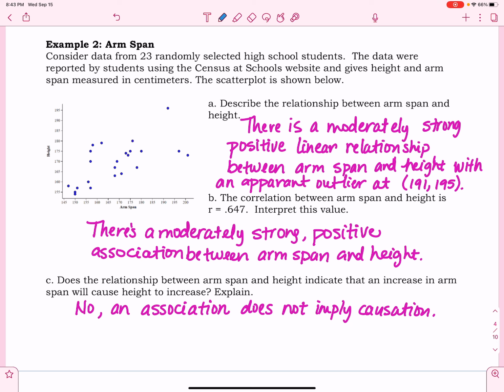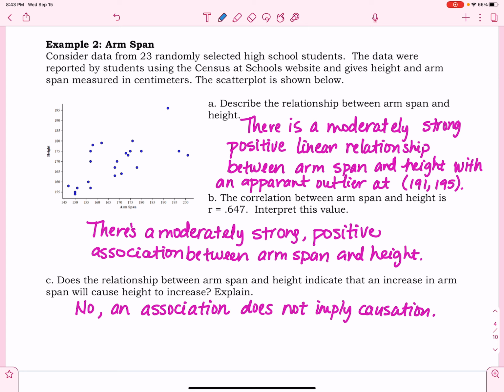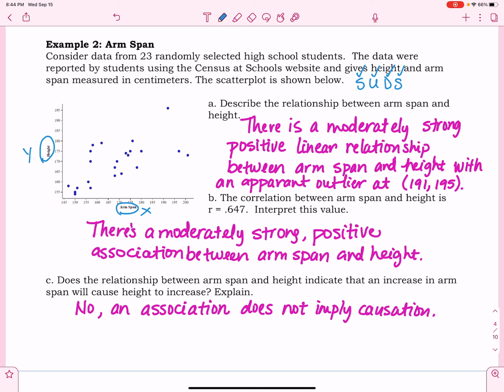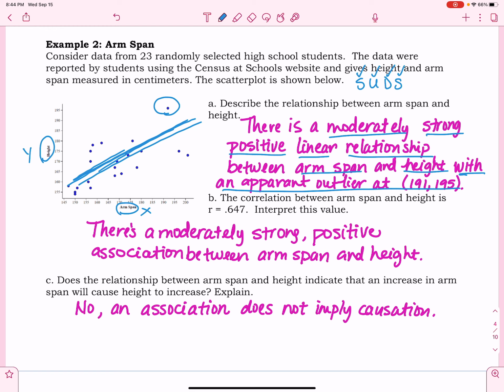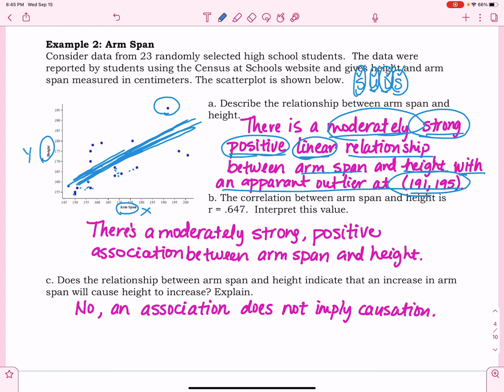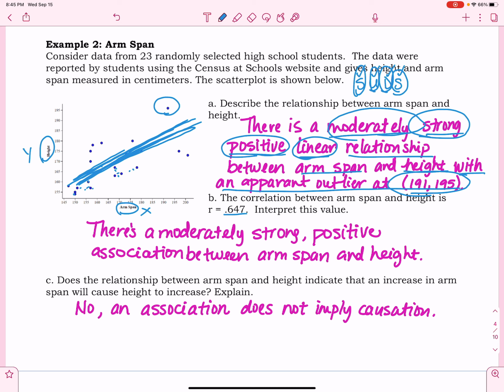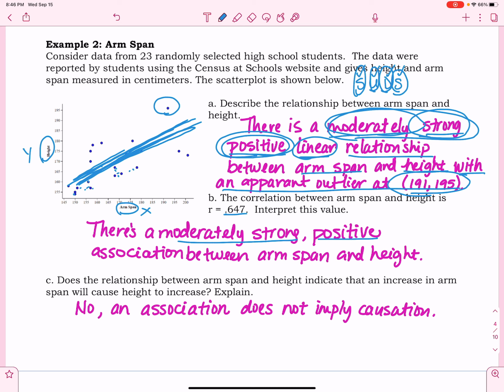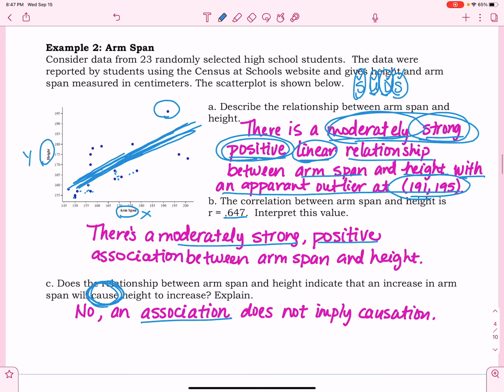AP Unit 2 Example 2